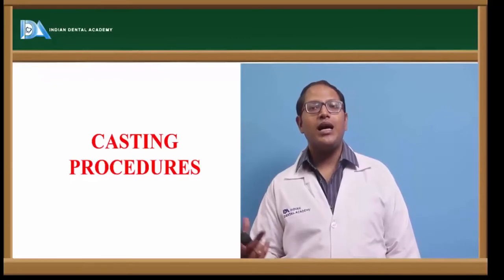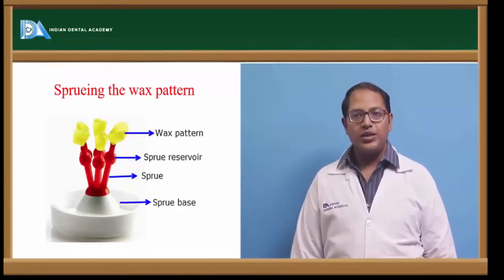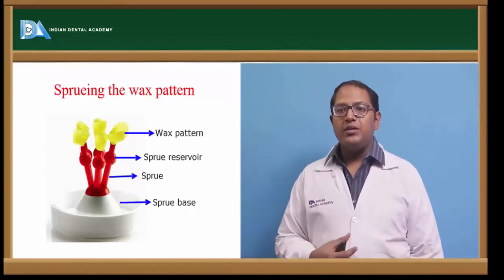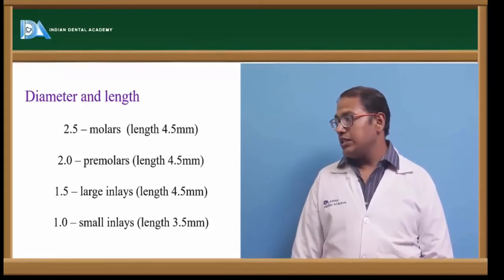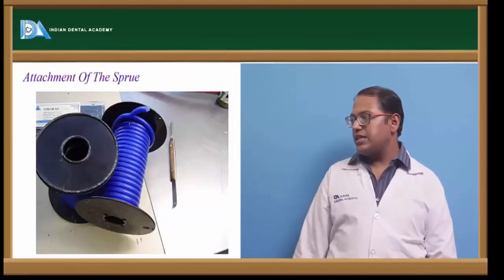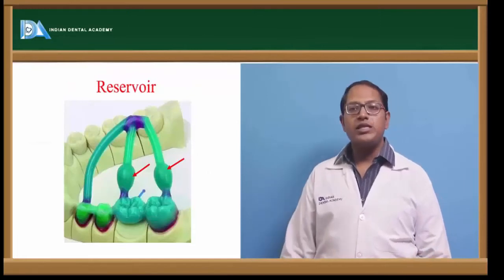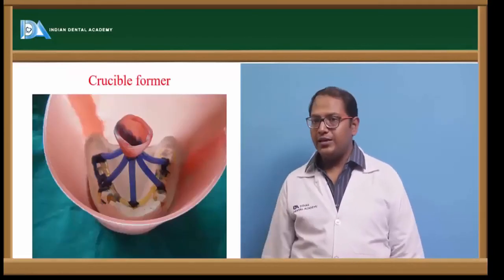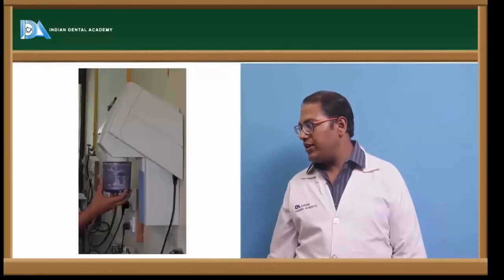Dental Material Science for Dental students.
Indian Dental Academy: will be one of the most relevant and exciting training center with best faculty and flexible training programs for dental professionals who wish to advance in their dental practice,Offers certified courses in Dental implants,Orthodontics,Endodontics,Cosmet­ic Dentistry, Prosthetic Dentistry, Periodontics and General Dentistry.